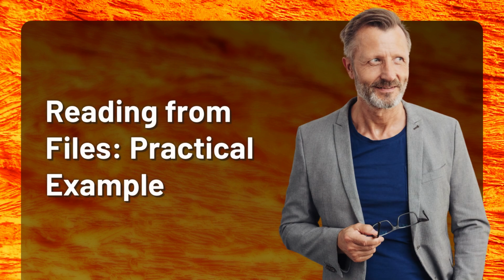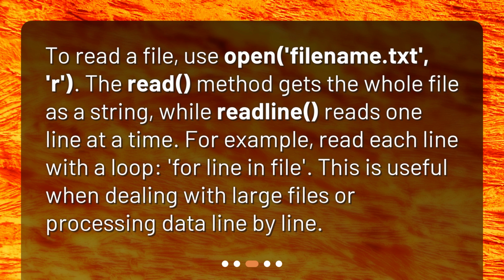Master File Input & Output in Python Fast!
Python File I/O 👉 Learn how to easily read from and write to files in Python! This quick guide covers essential file I/O techniques with real-world examples—perfect for beginners who want to manage files safely and efficiently in their Python projects.

00:00 🔹 Introduction to File Input and Output in Python
00:30 🔹 Opening and Closing Files
00:57 🔹 Reading from Files: Practical Example
01:25 🔹 Writing to Files: How It Works
01:54 🔹 Real-World Uses and Best Practices

📌 Programming Languages Fundamentals 🔸 Input and Output Operations 🔸 Handling File Input and Output in Python: A Quick Guide